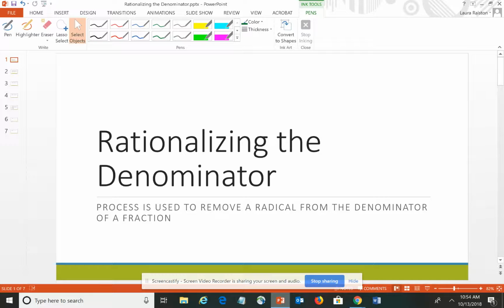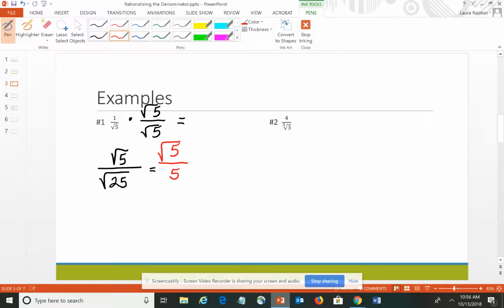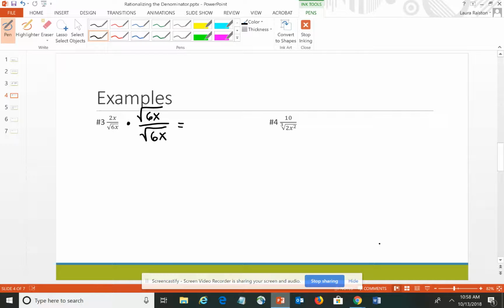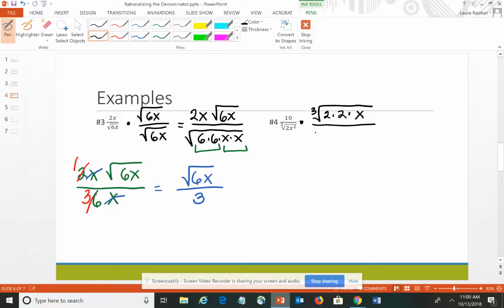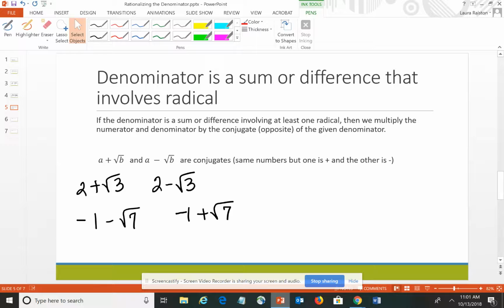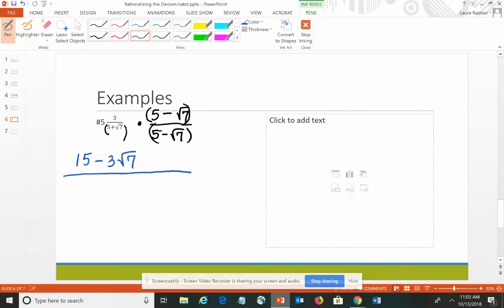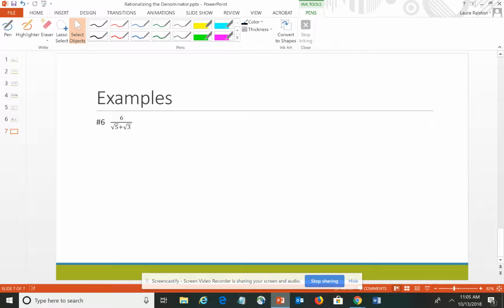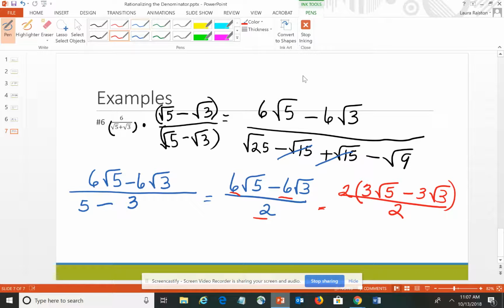Oct 13, 2018 11:08 AM